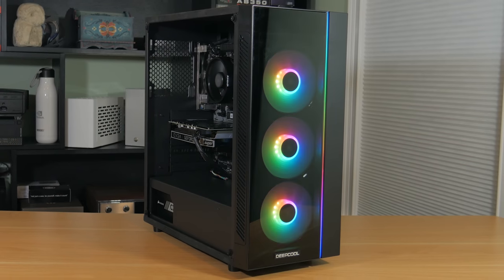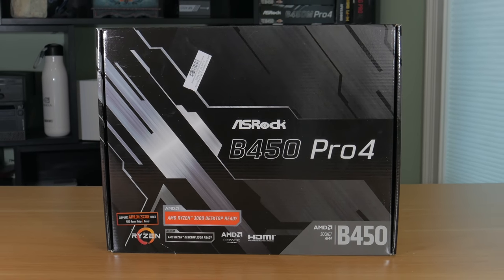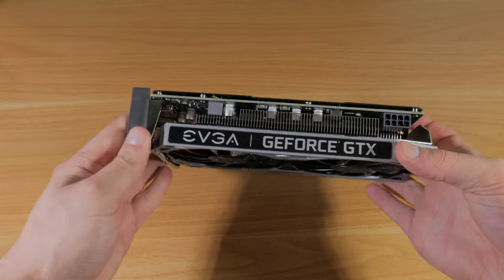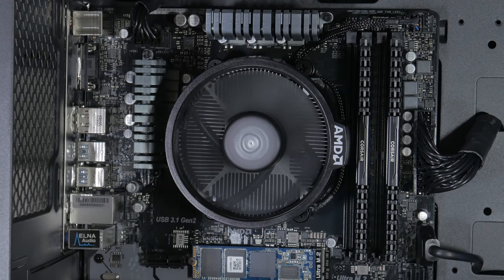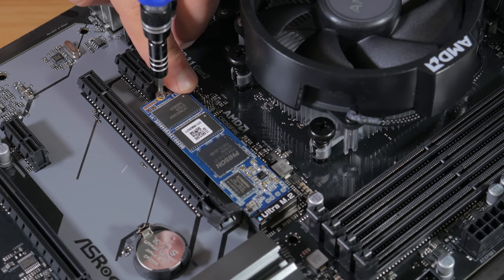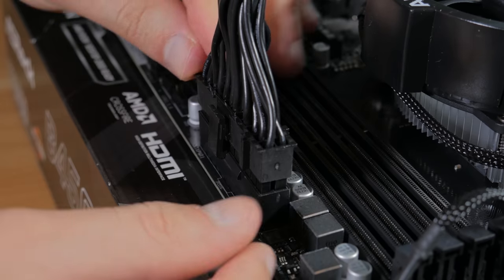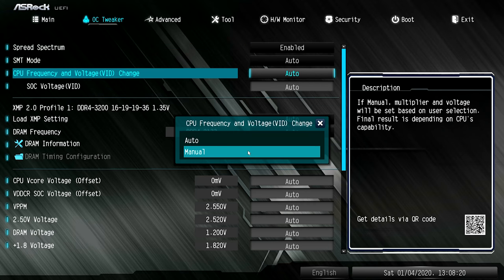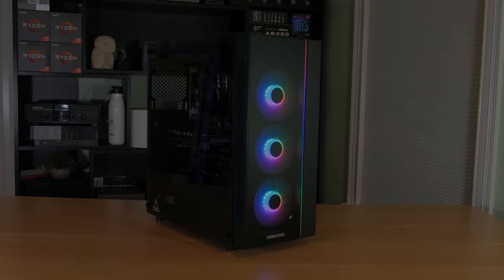$750 Gaming PC Build Guide! | January 2020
Welcome to my latest video! This is a full PC build guide including a step by step tutorial on how to put it together.

Parts Links(Amazon):
GPU:
Option 1
Option 2